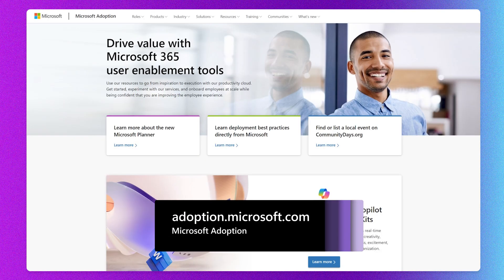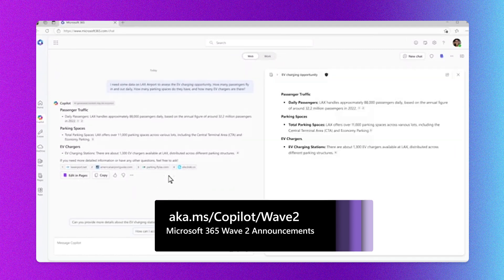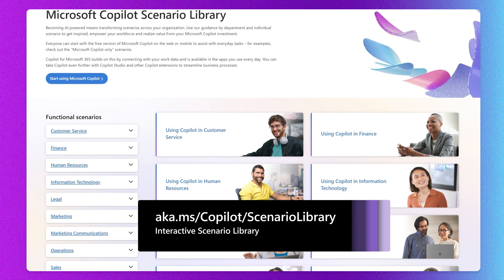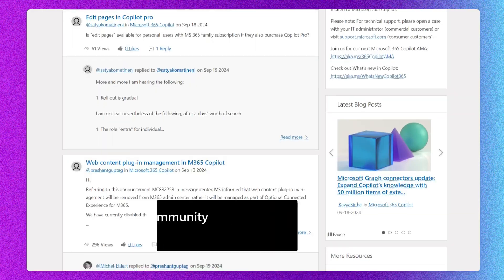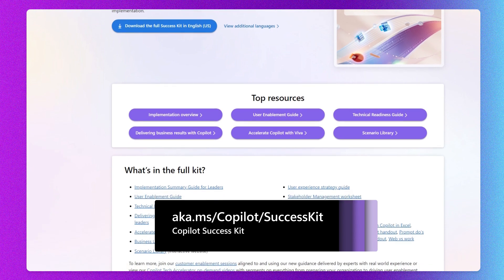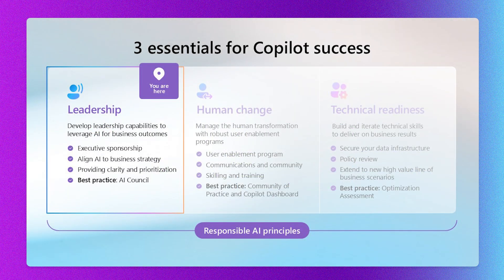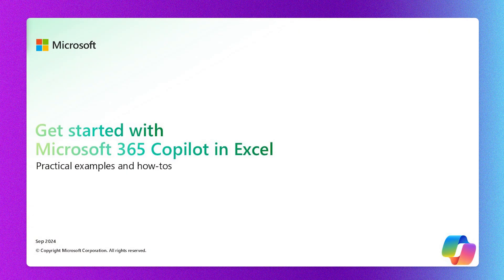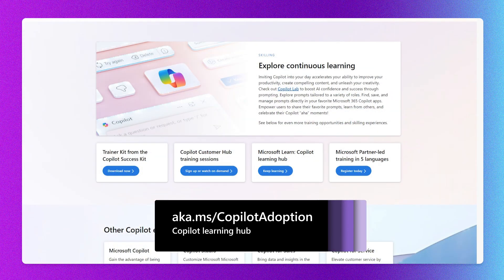Microsoft 365 Copilot Adoption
Use the Microsoft 365 Copilot Success Kit, implementation framework, Copilot Scenario Library, and how-to resources to accelerate your time to value with Microsoft 365 Copilot.

Chapters:
0:00 - Intro
0:51 - Microsoft 365 Copilot Wave 2 announcements
1:16 - Copilot Success Kit
1:48 - Microsoft Copilot Scenario Library
2:38 - Join the Copilot community
3:06 - Walkthrough of the Copilot Success Kit downloadable assets
5:05 - Microsoft 365 Copilot hub